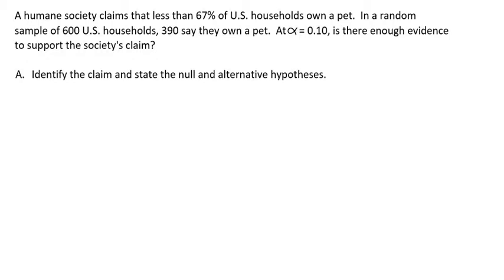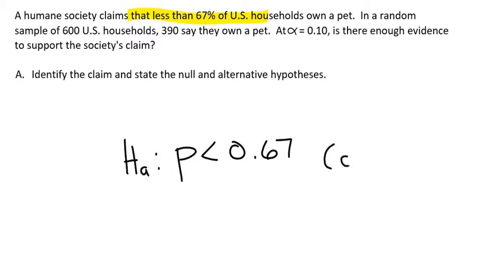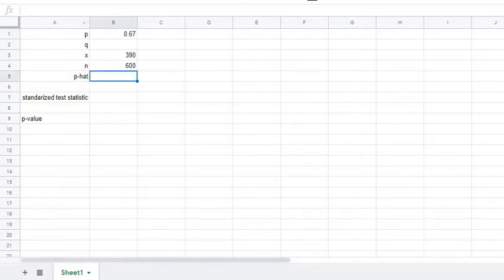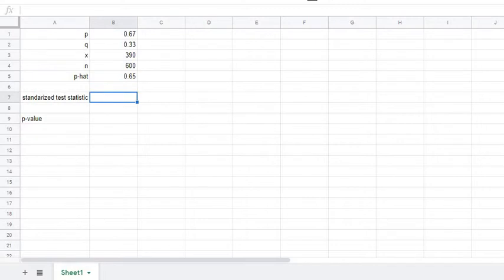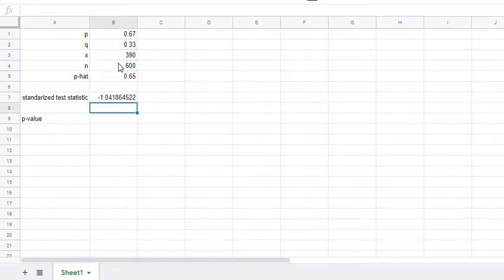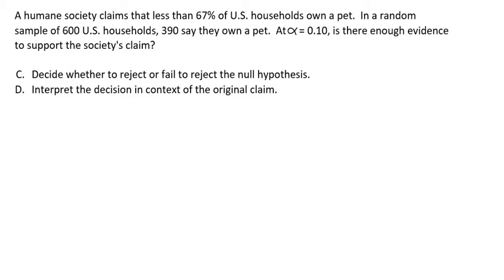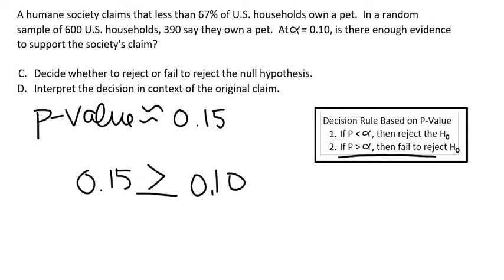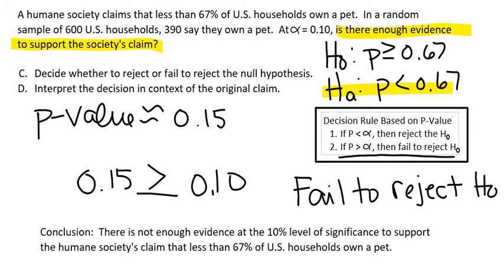Hypothesis Testing for Proportions Part II